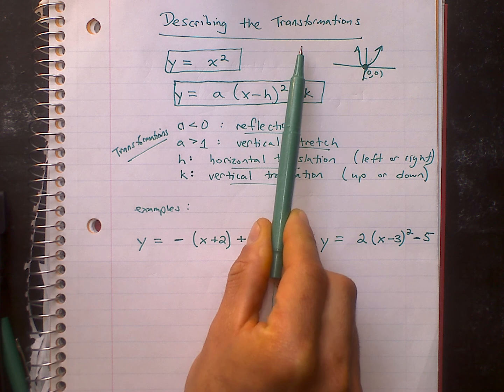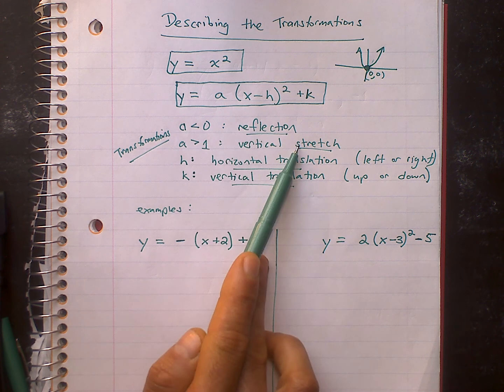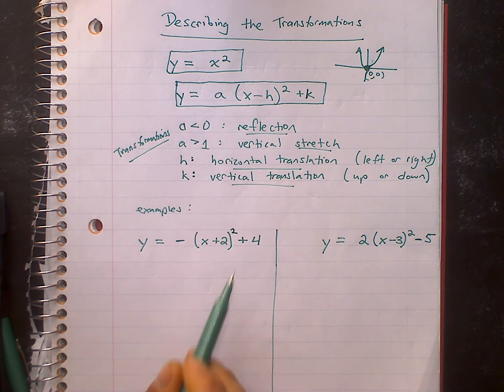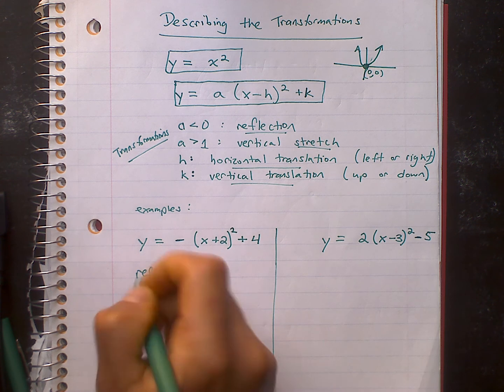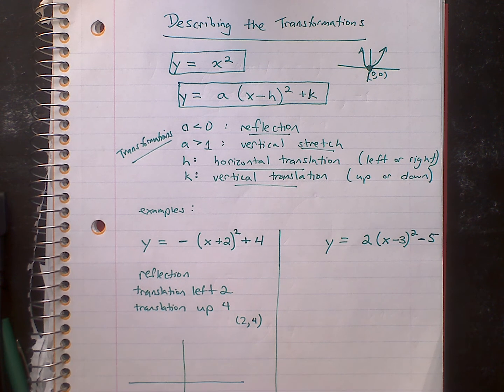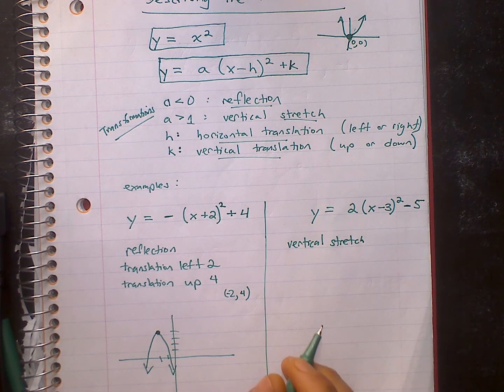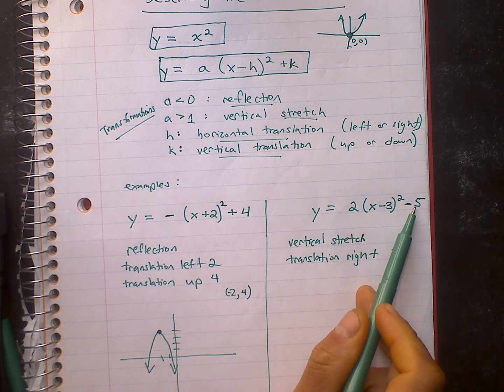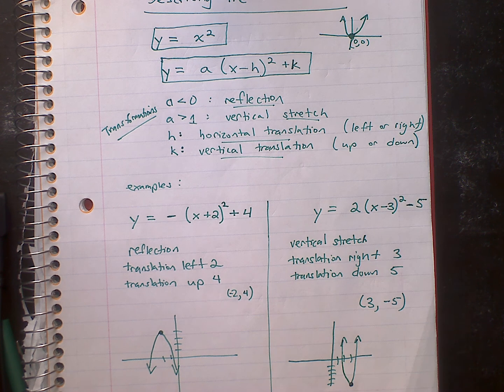Describing the Transformations of Quadratic using Vertex Form